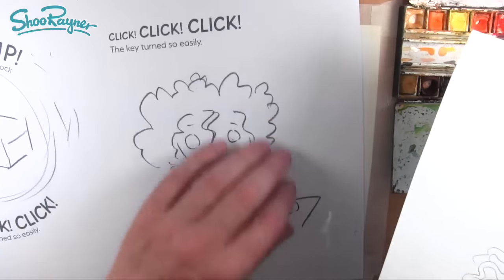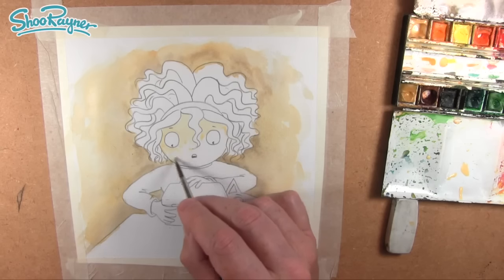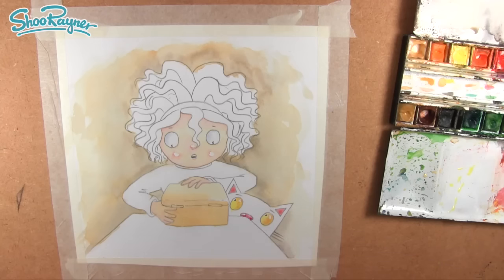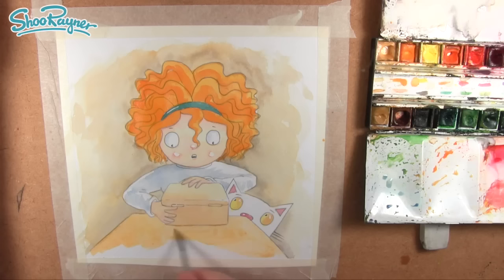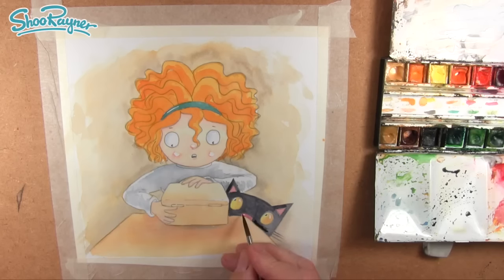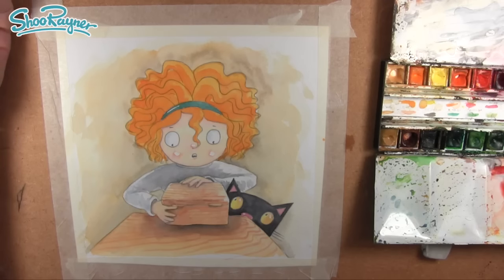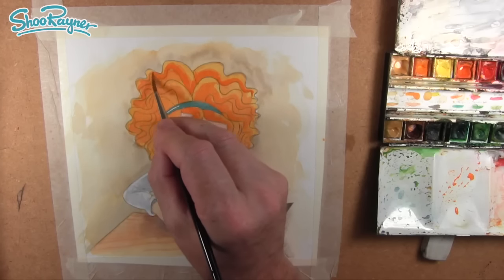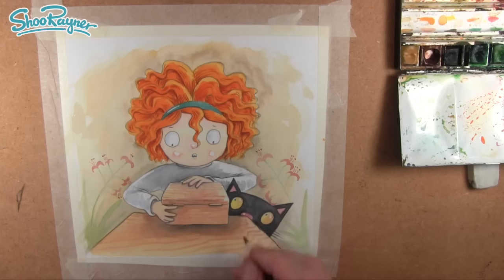Illustration Master Class in Watercolour - Pandora Children's Book Page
This illustration comes from my book, Pandora. see it on amazon

The Pencil is a prismacolor french grey 90% which are hard to get hold of now, so try the Faber Castell Polychromos Artists' Single Pencil - Colour 275 Warm Grey VI in the USA

The book must be about he 300th book I've illustrated over my career for other authors as well as myself.

It starts with the drawing done and follows the painting in watercolour. The chat has lots of tips and stories about illustration and children's books.

Let me know if you don't understand or have questions.

Learn about the tools I use in this video where I show you what and how I use them.